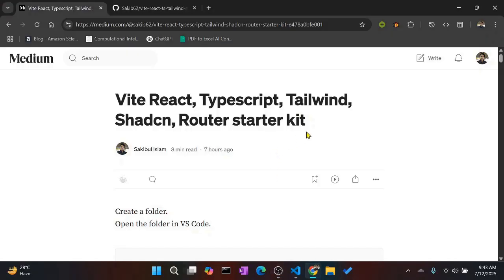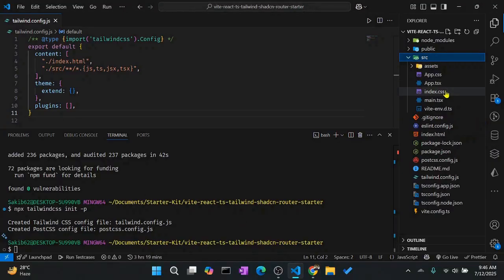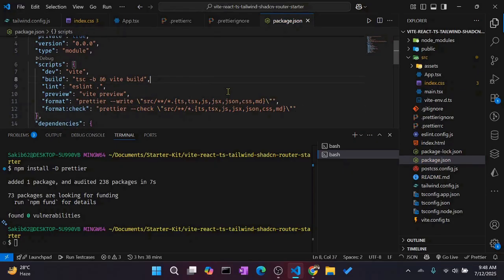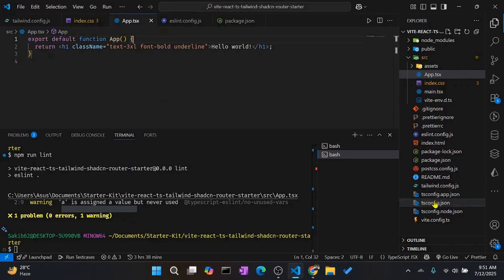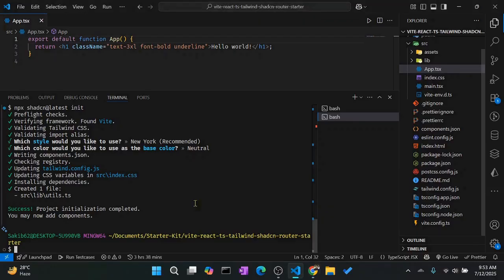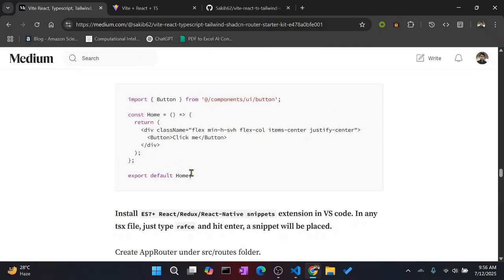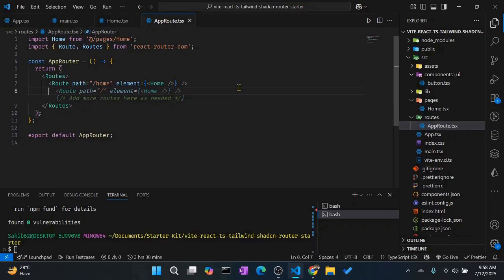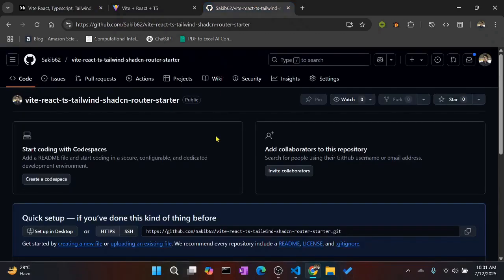Starter Kit - Vite React Tailwind Shadcn Router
A modern starter template with vitejs , reactjs, typescript , tailwindcss , shadcn, and reactrouter.